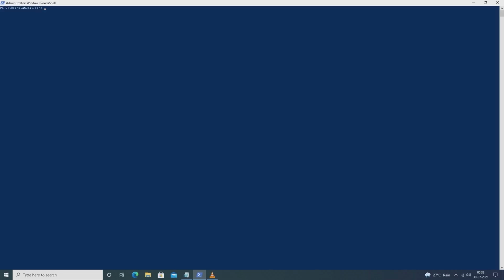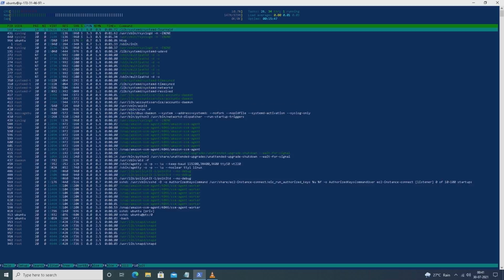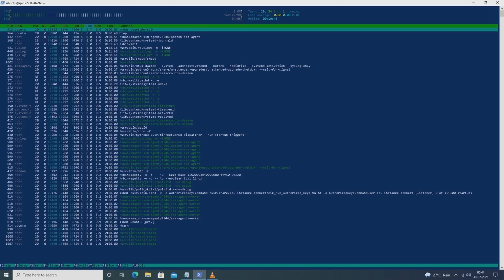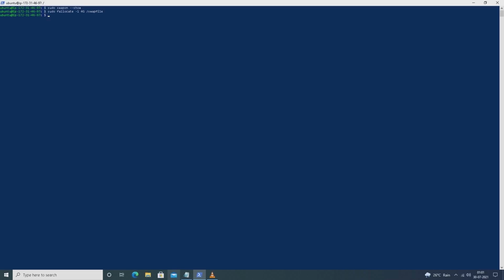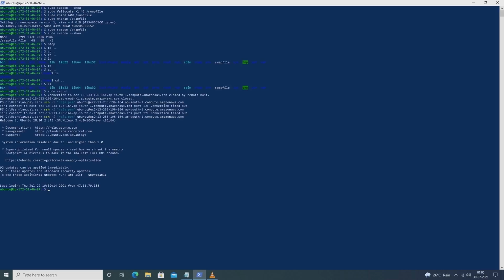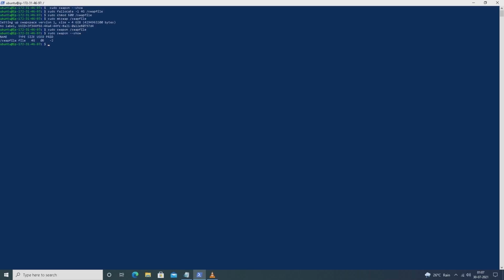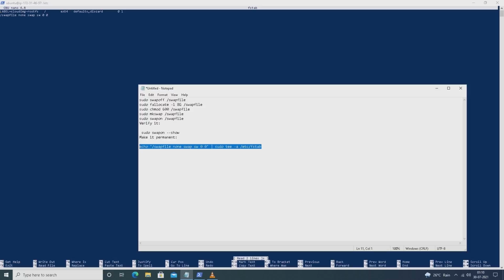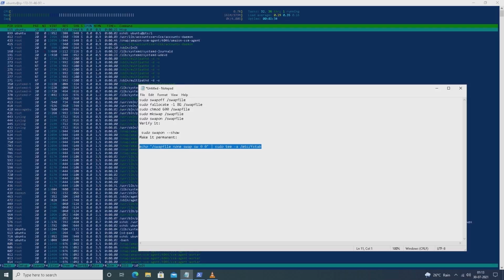How to create swap on cloud server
If your system running low on ram size then while upgrading the Cardano node to the latest version creating swap will make the installation smooth and faster. Also creating swap will not disconnect your relay node when number of peers increases.
Create swap:
sudo swapoff /swapfile

Verify it:
sudo swapon --show

Make it permanent:
echo '/swapfile none swap sw 0 0' | sudo tee -a /etc/fstab